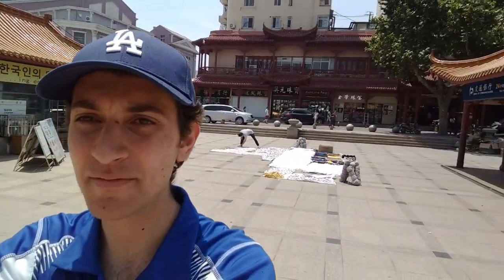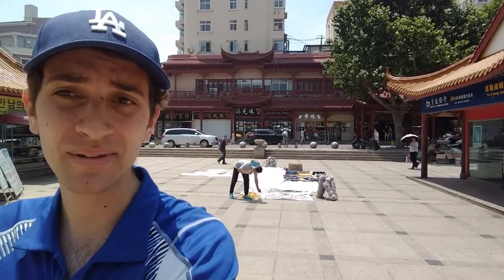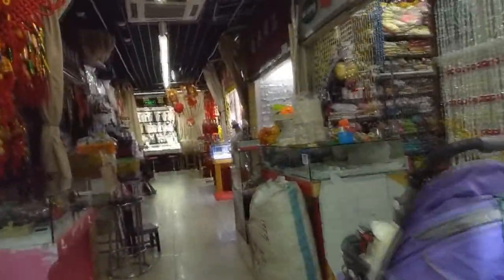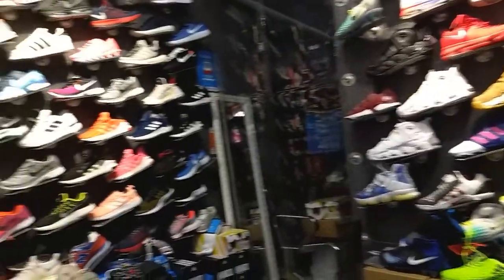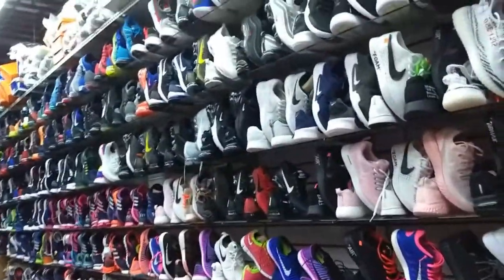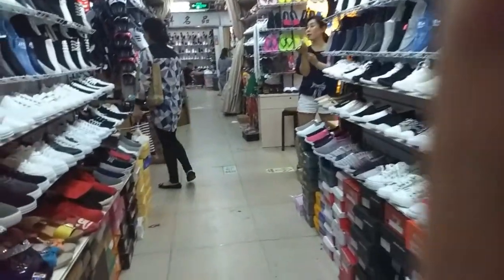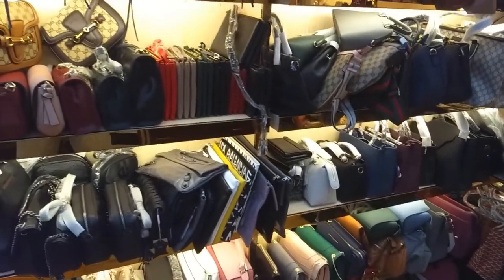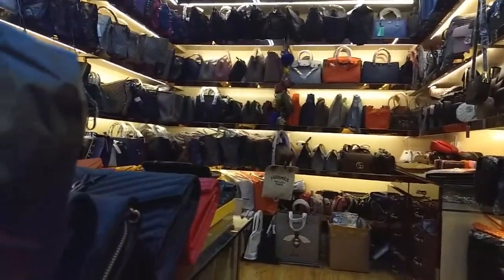5 tips for haggling at Jimo Lu Knock-off Market! Also, St. Michael's Cathedral tour. QE - Ep.5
Episode 5 of Qingdao Explorer, Jimo Lu Fake Knock-off Market!  Here are 5 ways for you to survive a trip to a knock off market where you will have to negotiate with shop owners over the price of just about everything.  You can find so many fake goods here such as gucci, prada, nike, supreme, adidas, rolex, cartier, etc. and even find some bizarre products as well.  Do you want to know what the price of some items are or do you have a tip to share about bargaining as well?  Share in the comments below!

I also visited St. Michael's Cathedral in German Town.  According to wikipedia: "St. Michael's Catherdral is the product of a strong German presence in Shandong Province in the 19th and early 20th centuries. In the mid-19th century the European powers forcibly opened China to foreign trade. The Divine Word Missionaries built a church in the Jiaozhou Bay concession in Shandong in 1902, and in 1934 erected the cathedral, which remained nominally under their administration until 1964. In 1942 it came under the control of the Japanese Army, returning to Chinese control when the Japanese left Qingdao in 1945. In the early 1950s, all foreign missionaries, including the Bishop of Qingdao, were either imprisoned or expelled from China, and during the Cultural Revolution (1966–1976) the cathedral was defaced and abandoned. In 1981, it was repaired by the government and reopened for services, and in 1992 it was listed as a Provincial Historic Building by the government of Shandong Province."

I want to hear from you and if you have ideas for future videos let me know.

This Video was created with a Licensed version of VideoPad Video Editor.  Items shown were random and not intentional through paid-product placement.